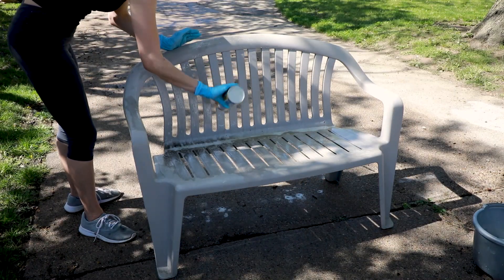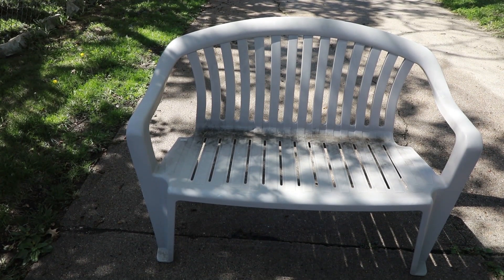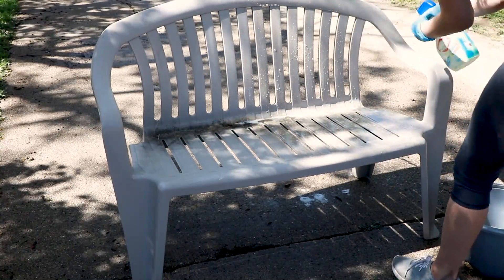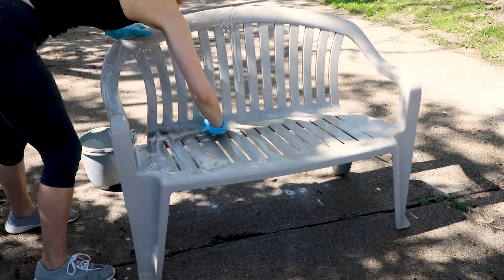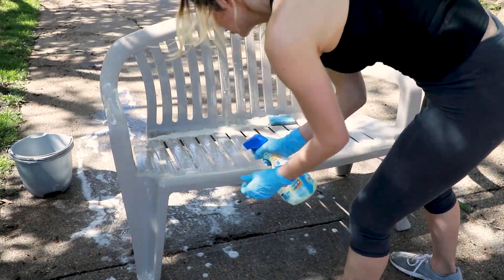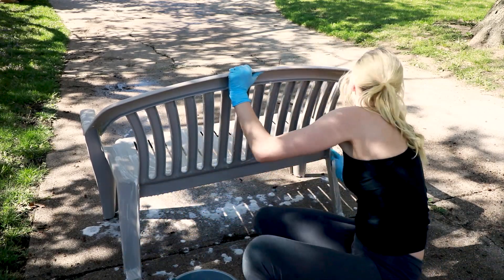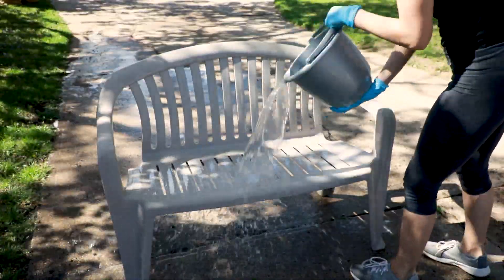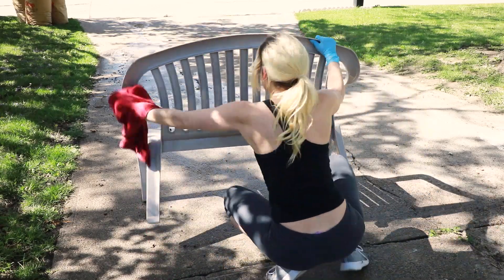Cleaning mold and mildew off plastic patio furniture.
If its not mold or mildew on your patio furniture, I would recommend keeping it simple with dish soap and water.
With mold or mildew
I would use a bleach cleaner. I used
Tilex Mold and Mildew Remover Spray- what I keep in my cleaning caddy.
1. Remove off all loose and easy to remove debris.
2 Wet it and spray with cleaner of your choice
3 Let is sit
4. rub it in and scrub it off.
5. Rinse it ALL OFF
6. Dry(air dry or towel dry )I Towel because I like to finish what I stared and it leaves it looking better then air dry. Both are good.
Tik tok ... @shanavonk